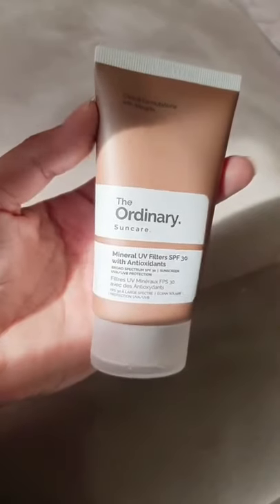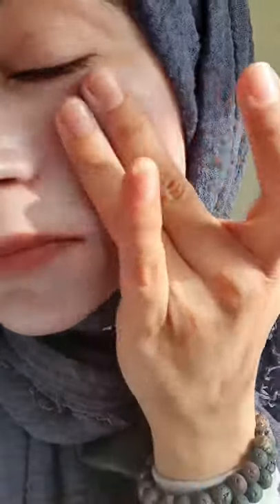The Ordinary SPF 30 try on